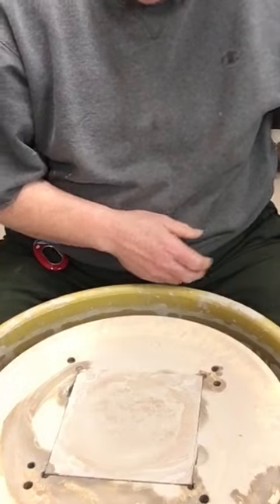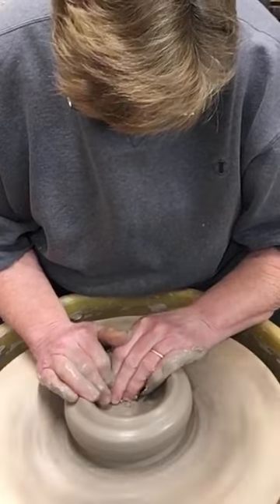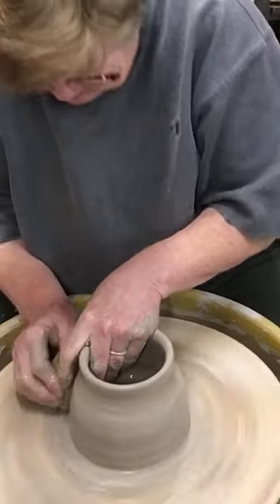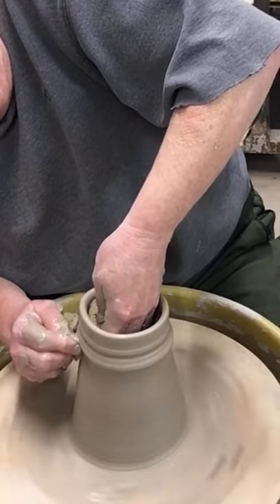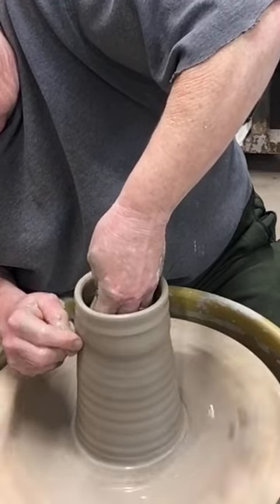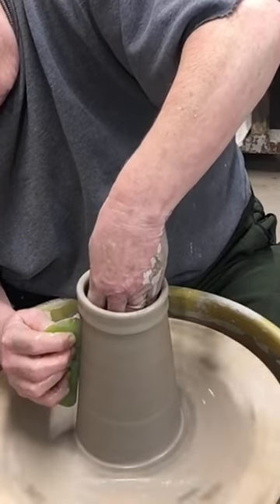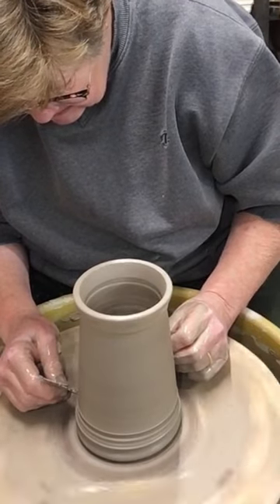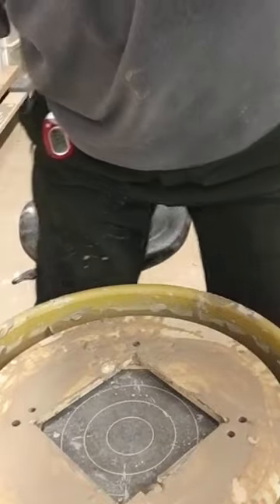making a stein edited 2022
I changed the aspect ratio on this so the wheelhead will show when it's replayed on iphones.  Cropped out most of my face most of the time...   I'm OK with that.  Learning technology can be a lot like trying to thread a needle without my bifocals on.